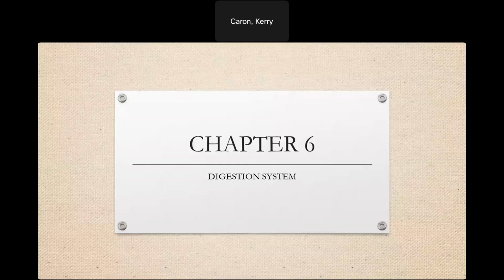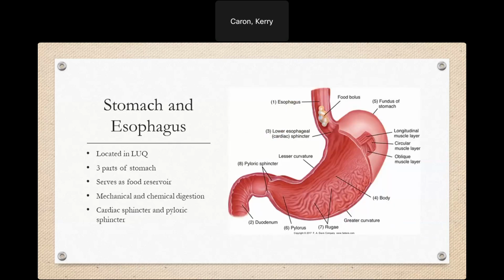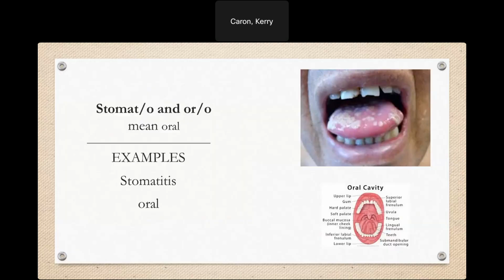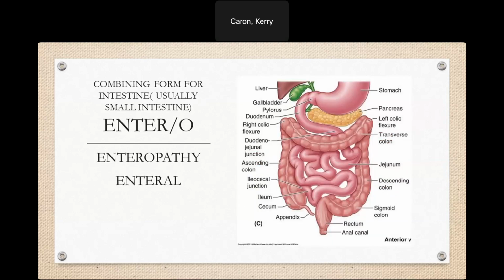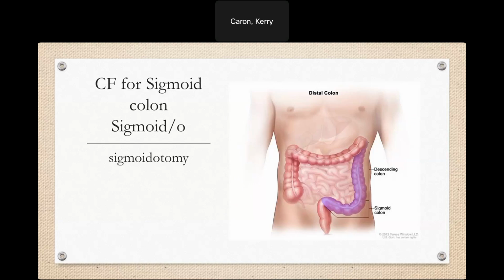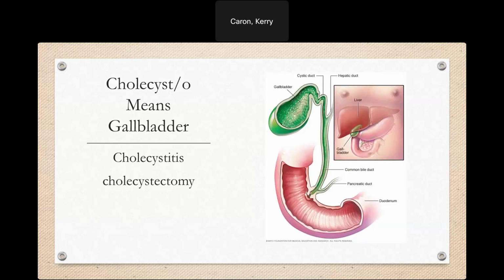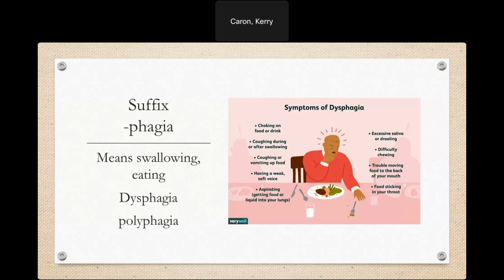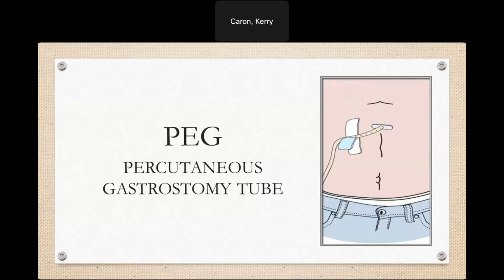ALHS 1090 CH 6 GI 1